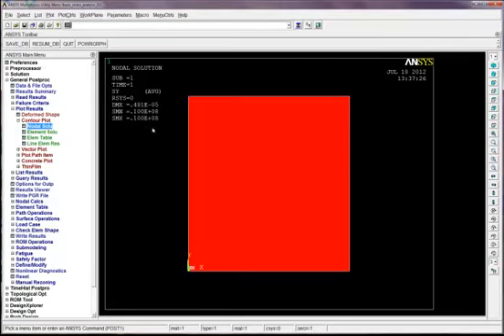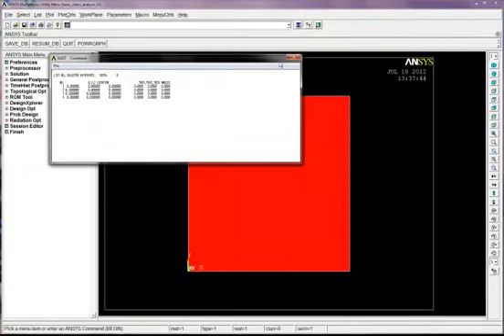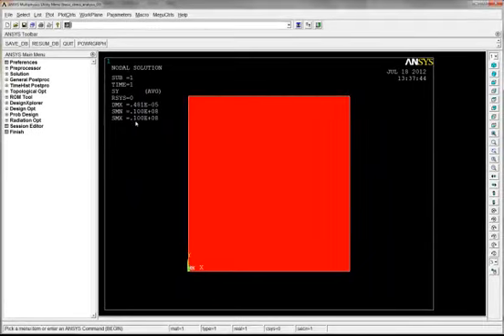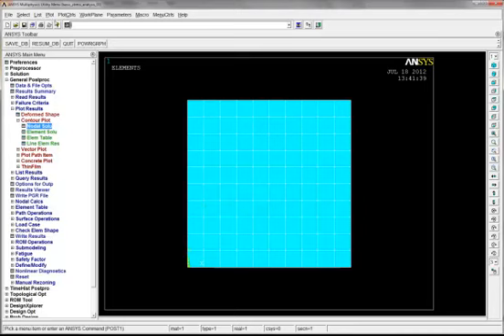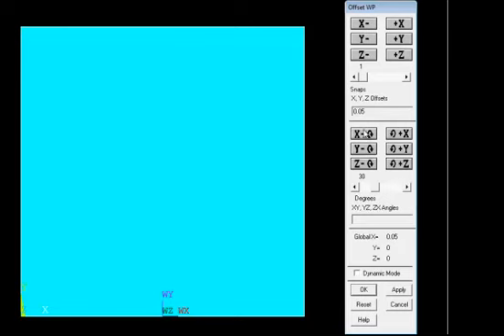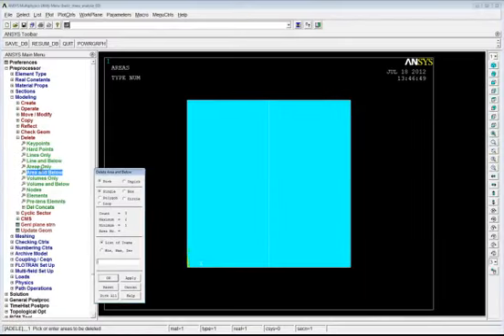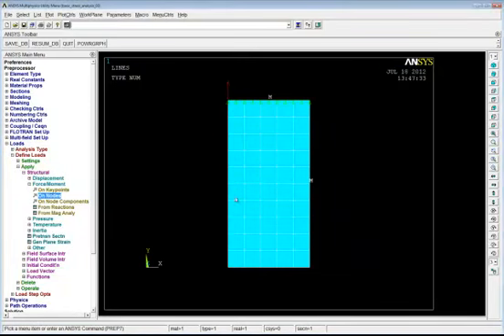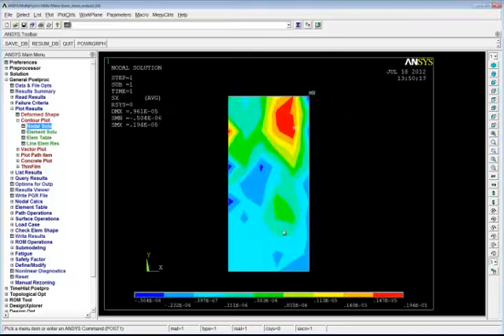Basic Stress Analysis with ANSYS - Part 03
In this video we build on the simple model that we made in part 02. We look at improving the stress results and validating the results against textbook theory. We also introduce the concept of exploiting symmetry in your FE model and explain the consequences of using symmetrical loads. This video also shows you how to divide a solid model using the workplane